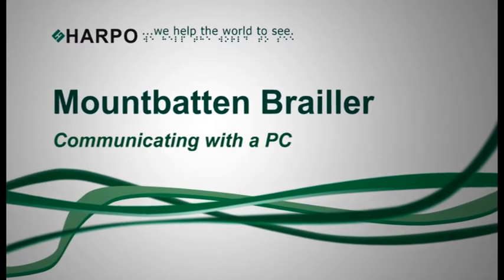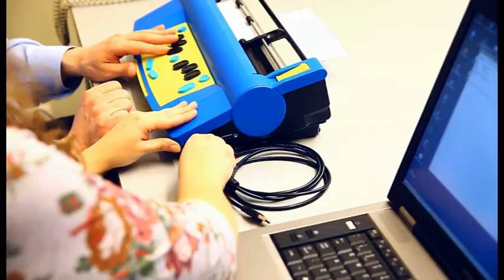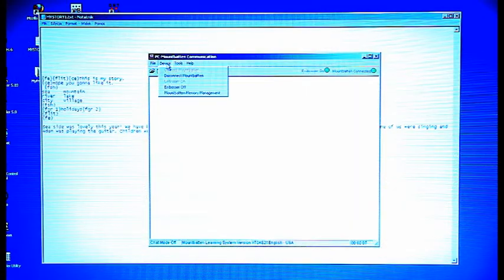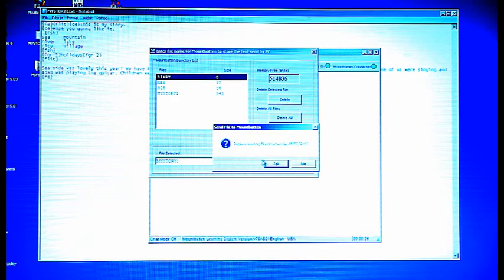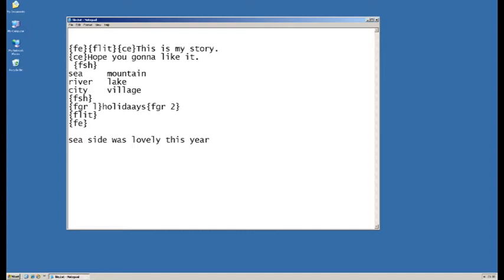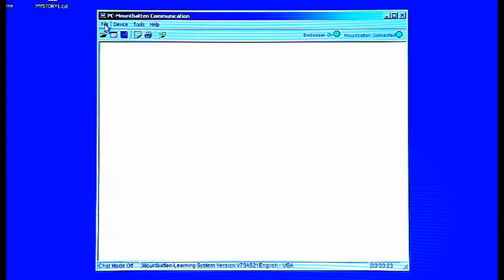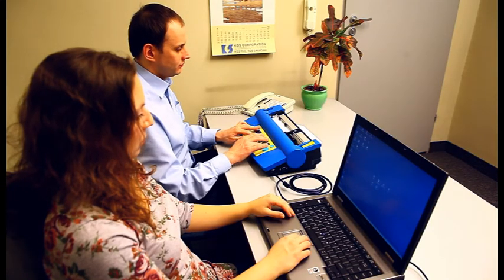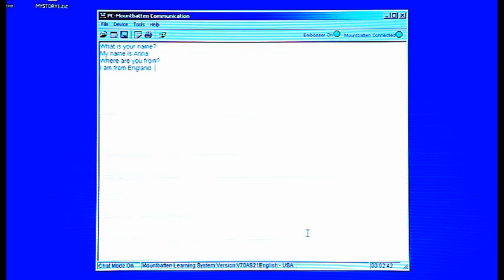Mountbatten 09 Comunicating a PC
The Mountbatten Brailler is the complete Braille learning center for children and their teachers. You can connect it to a Windows computer for a two-way communication. Or to emboss a text file.